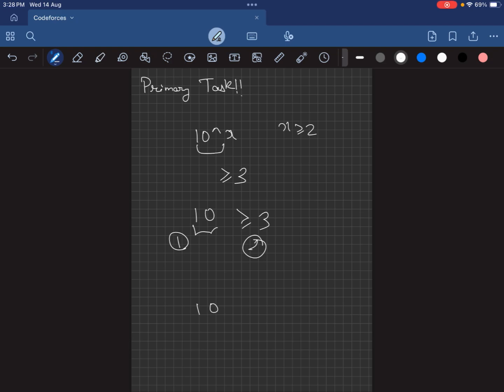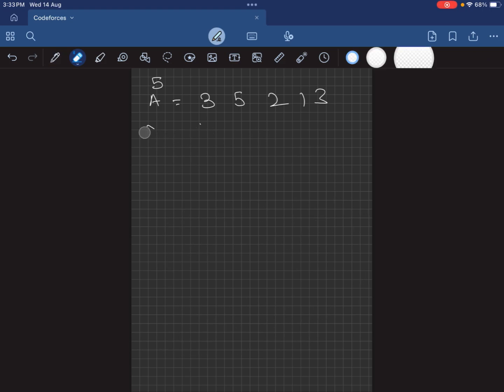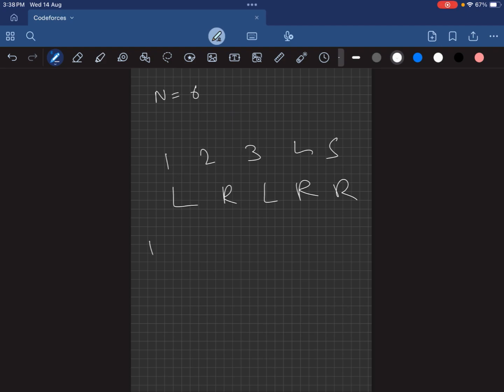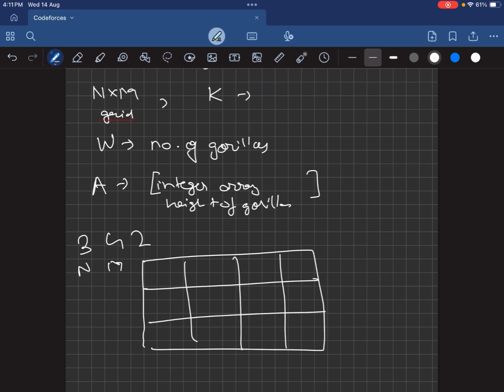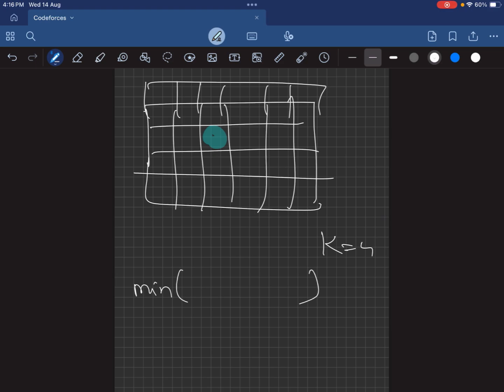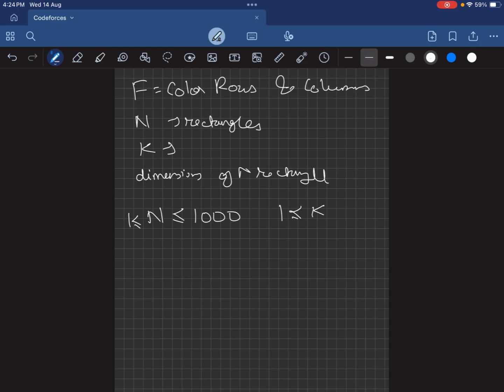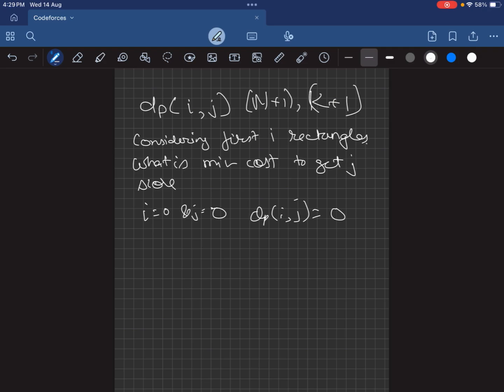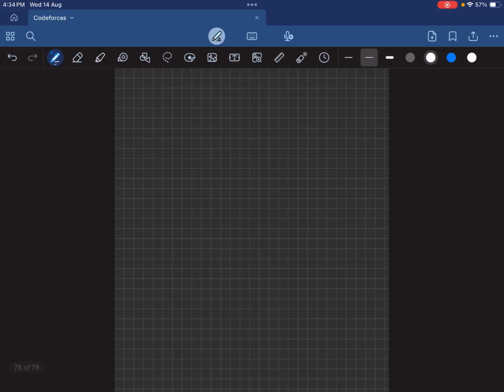Codeforces Round 966 Div. 3 | A-F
Here’s the link to the contest.

Here’s the link to research paper.